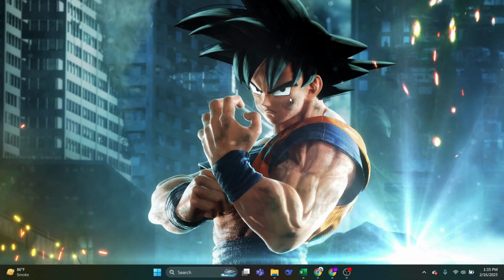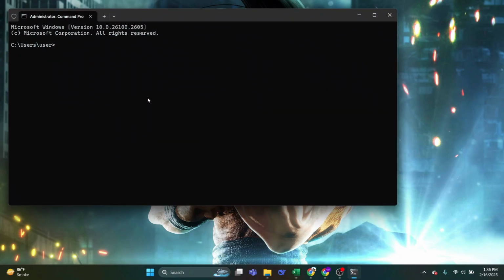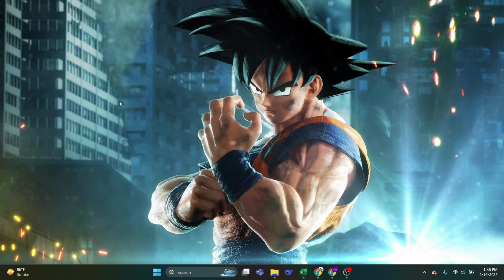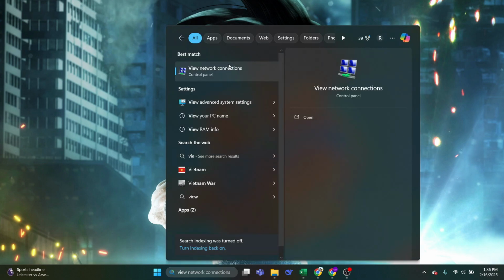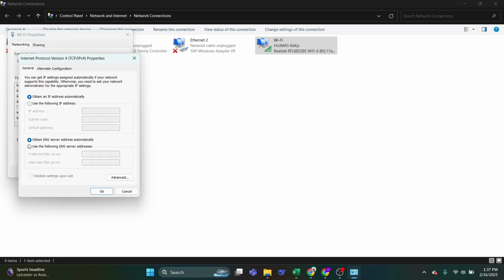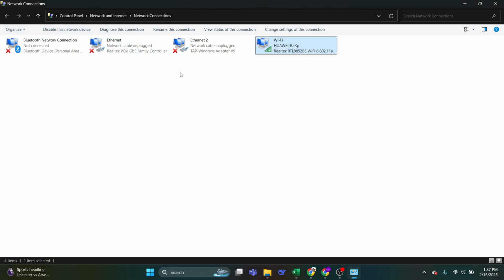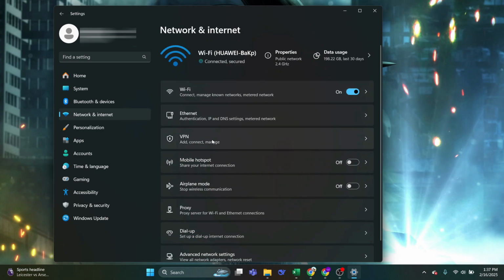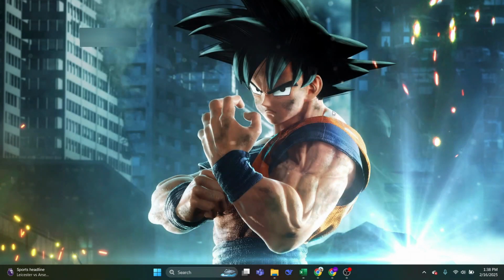Fortnite Network Connection Lost | EASY FIX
In this video, you’ll learn how to fix the "Network Connection Lost" error in Fortnite. I’ll guide you through the step-by-step process to resolve this issue quickly.